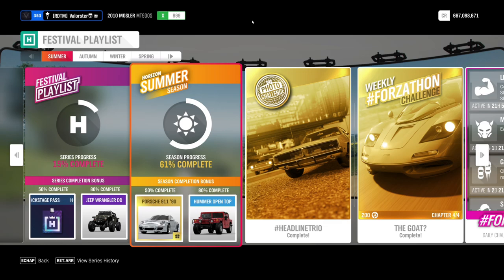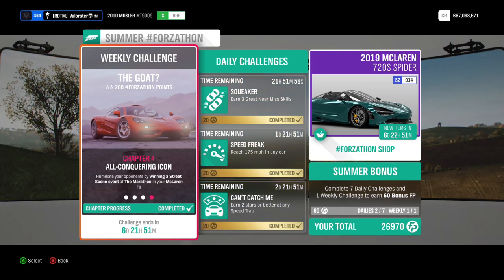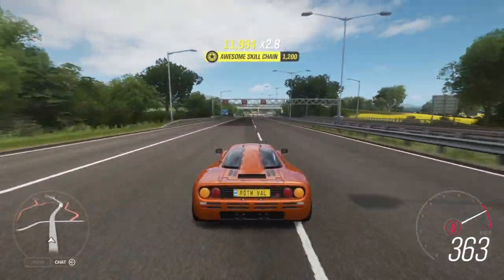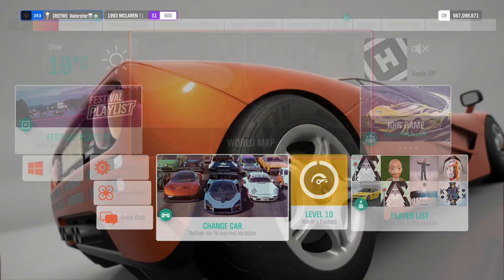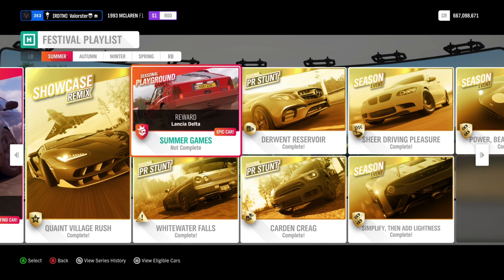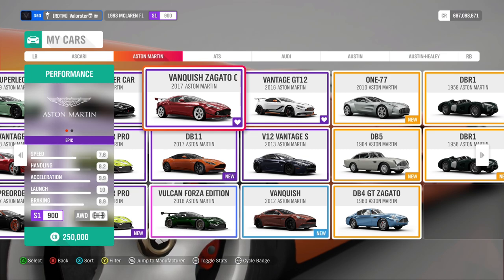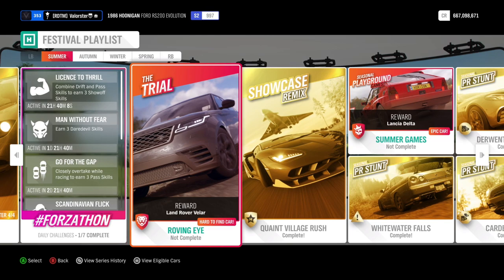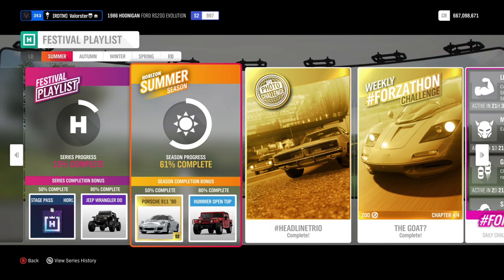FORZA HORIZON 4 "How To Complete Series 29 SUMMER Festival Playlist & Forzathon"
Hey everyone!